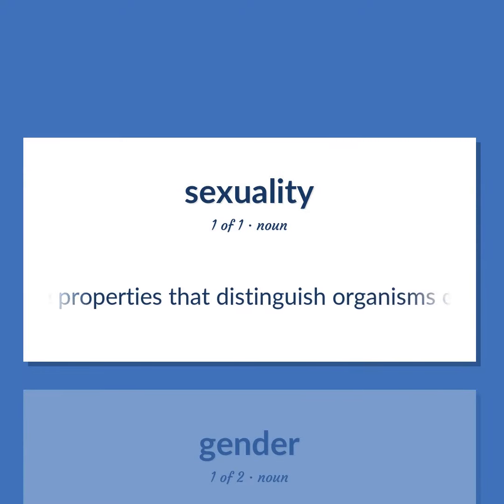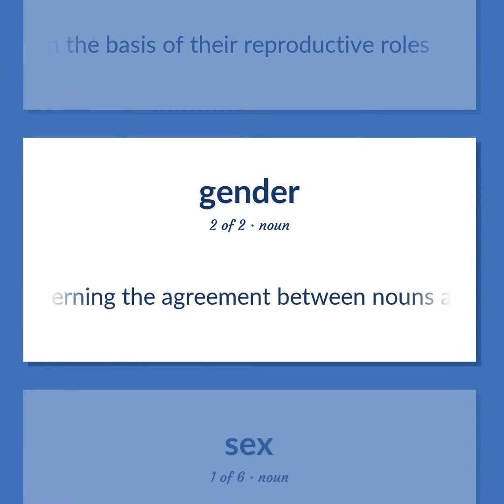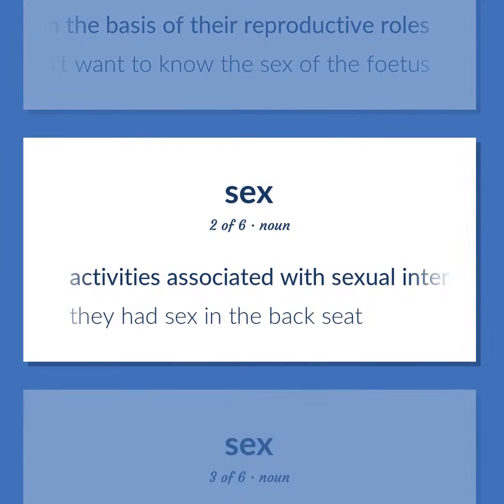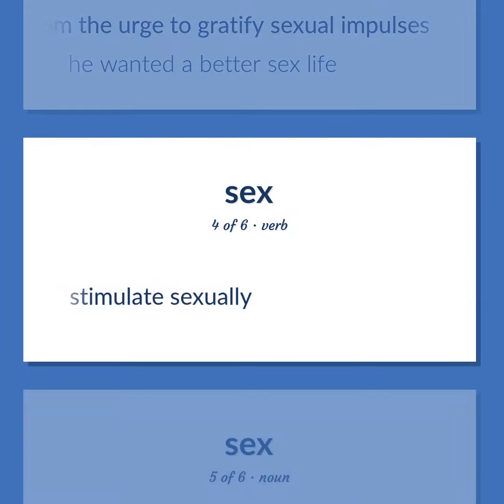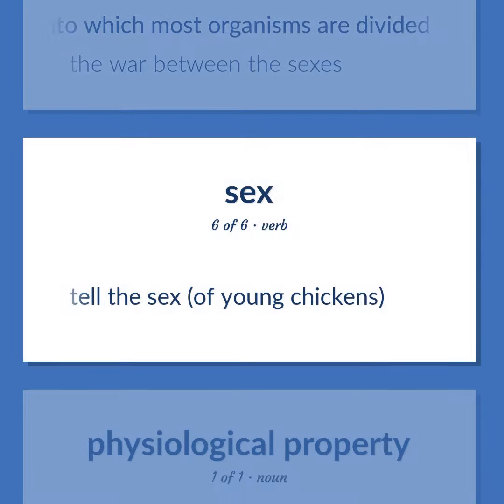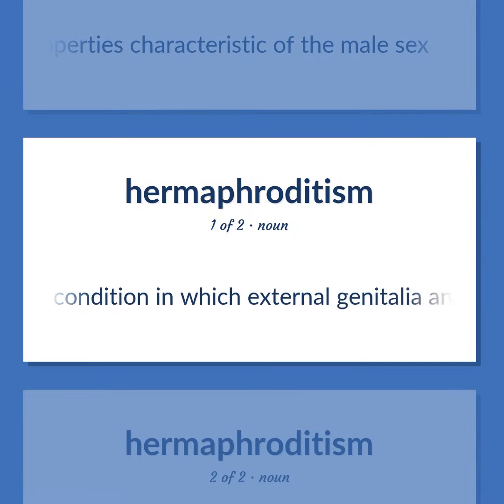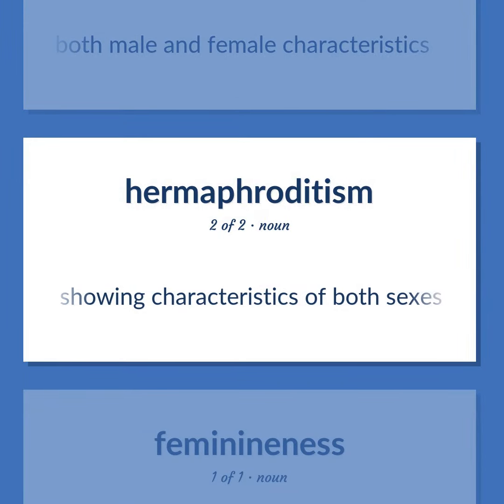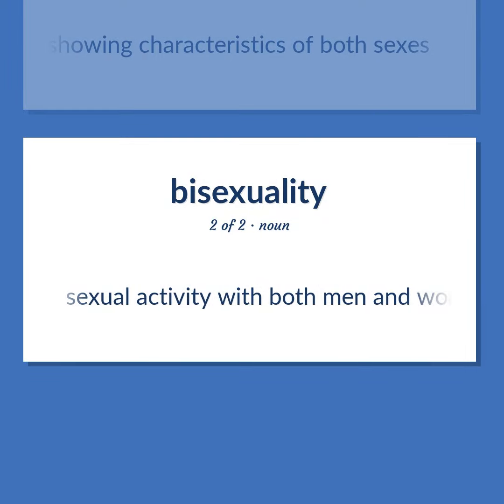Sexuality - 20 English Vocabulary Flashcards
SEXUALITY meaning. Following our free educational materials, you learn English in a great way with ease and efficiency.